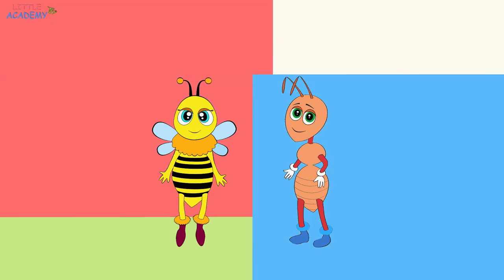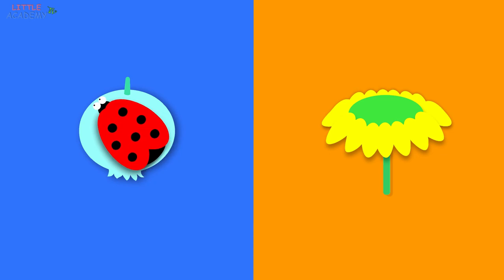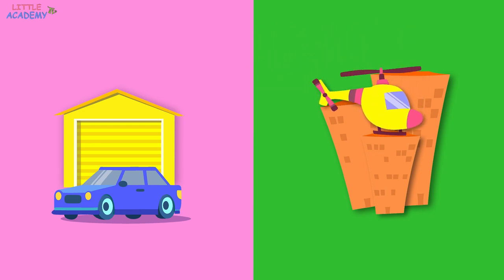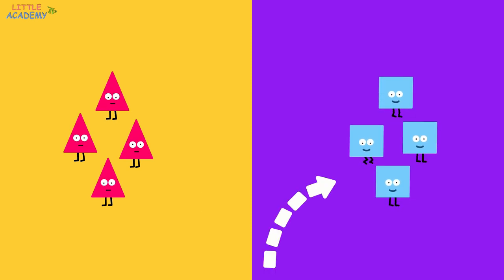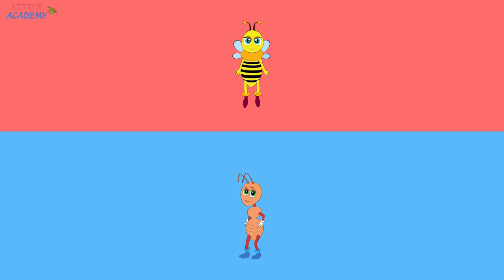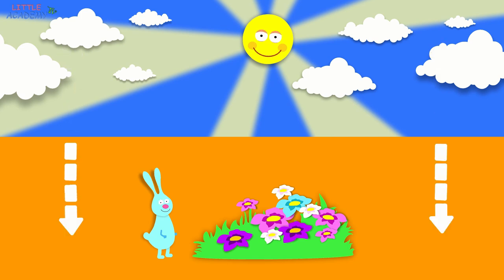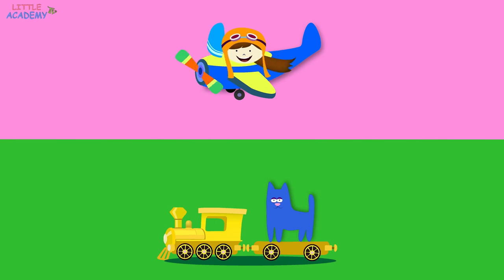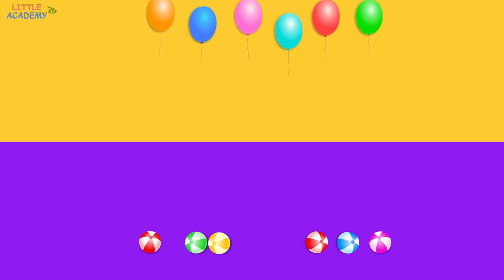Left, Right, Up, Down. Lesson 9. Educational video for children (Early childhood development).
Learning left and right, up and down -  an effective learning video for young children, in which they learn left, right, up and down easily and quickly, without additional efforts on your part.

In this lesson your child will learn about left, right, up and down, and understand how to combine these to get four corners - upper left, lower left, upper right and lower right. This will teach your child how to explain the location of objects.

Just like in our previous videos, children do not need to constantly look at the screen - it is sufficient that they do their own thing and occasionally glance at the screen.  Multiple repetitions ensure that the child will effortlessly learn the directions. You also do not need to make any additional effort - simply turn on the video, when the child is playing in the same room, and the child will learn these concepts without any effort on your part.

The video is accompanied by beautiful music, which also contributes to the musical development of the child as well as the child’s intellect.

Our videos:

Introduction of the 12 basic colors. Multiple repetitions of colors will ensure that the child sees and memorizes them.

In this lesson, colors go faster one by one, which challenges your child's speed of perception.

Putting together colored stackers, making funny faces from Play-Doh, and dissolving paint in water.

A child learns simple geometric shapes that are painted in colors familiar from our previous videos.

A child learns more advanced geometric shapes that are painted in colors familiar from our previous videos.

Making geometric shapes from poms and beads, painting those shapes, and finding them in pictures.

Learning object sizes, comparing objects, and learning how objects can be the same, similar, and different.

Our educational videos are designed for babies, toddlers, and young children under age of 7. Our early development and early learning video lessons are a part of our early childhood program and created in the form of cartoons for babies, toddlers, and young children, as well as early learning videos that teach babies, toddlers and kids the basic concepts of real world (such as colors, shapes, sizes, numbers, letters, counting, reading, basic arithmetic, time, educational games, memory, attention, imagination, etc.). So our educational videos for young children play a role of early learning videos for babies, toddlers and young children focusing on early education, early learning, child development, early childhood development, and early childhood education. Our educational videos and educational cartoons for babies, toddlers, and young children are available in English, Spanish, and Russian languages. Our early learning educational channels: